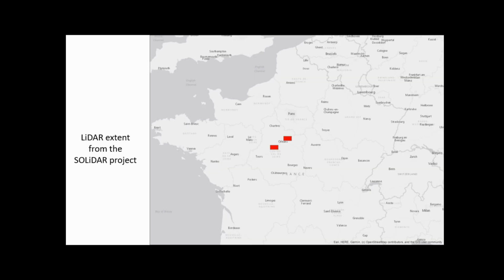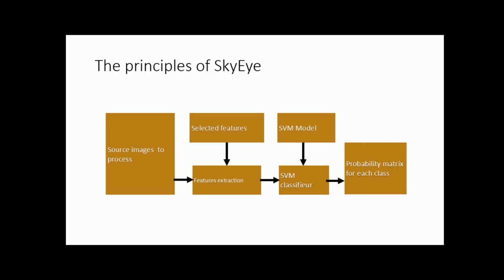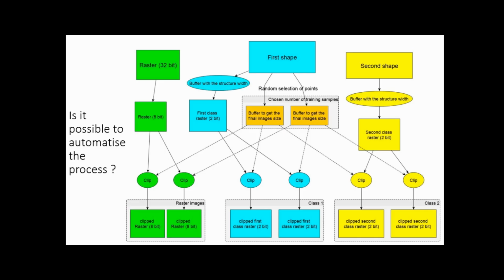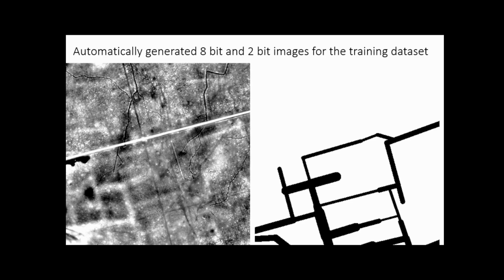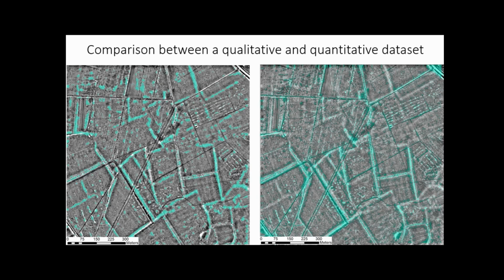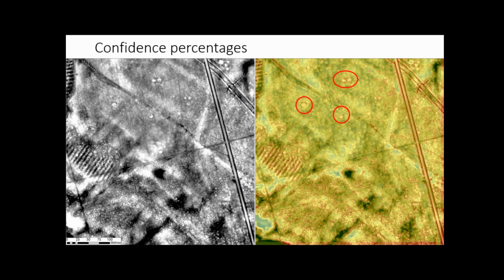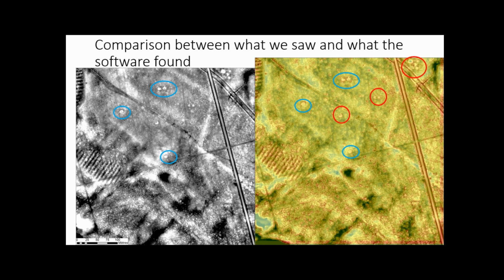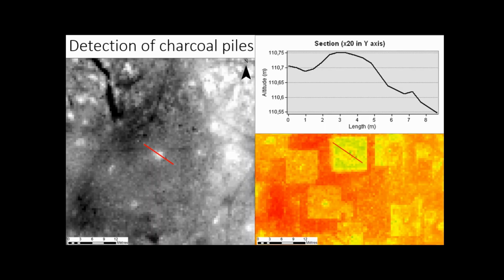SkyEye, a machine learning software to detect archaeological structures in LiDAR Dataset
Nathanaël Le Voguer, Clément Laplaige, Xavier Rodier

The goal of this paper is to present the first results produced by the SkyEye software, developed by the Laboratoire d’Informatique Fondamentale et Appliquée (University of Tours), in collaboration with the Laboratoire Archéologie et Territoire (CITERES, CNRS/University of Tours) and the SOLiDAR research program. This software, by using images extracted from a DTM (Digital Terrain Model), aims to automatically detect archaeological structures. The first step is to do a manual research and vectorise some of the structures. Then, we use them to create binary images which are classified by the software and compared to the pixels on the 8 bit DTM image using an SVM (Support Vector Machine) classifier. Afterwards, the software is able to recognize these types of pixels and their neighbours based on their grayscale values (representing altitude differences). It will recognize similar structures on another DTM image by analysing the value of the pixels. For this presentation, we will focus on two examples, firstly with linear structures (embankments) and secondly with point structures (charcoal burning platforms); and on two different wooded areas in the Centre region of France. The software was first developed for linear structures, therefore it has a good recognition rate for these remains. The use for discrete structures, more recent, needs to be improved but the results are encouraging. One of the main issues is that the software is extremely dependent on the quality of the data and on the learning datasets in particular. Manual exploration is necessary to build the learning datasets as well as for post-control to confirm results and improve determination rates.